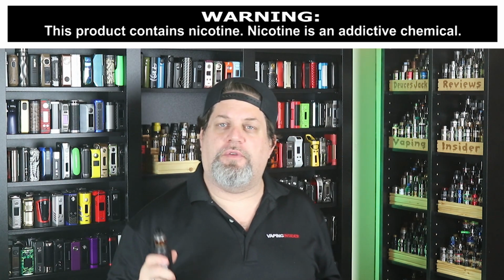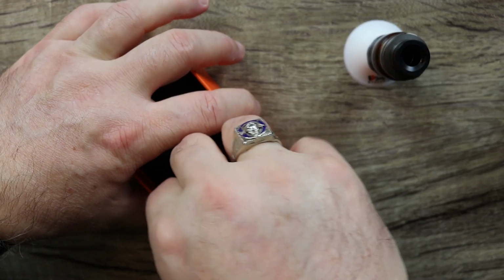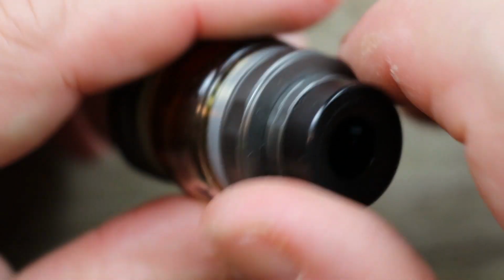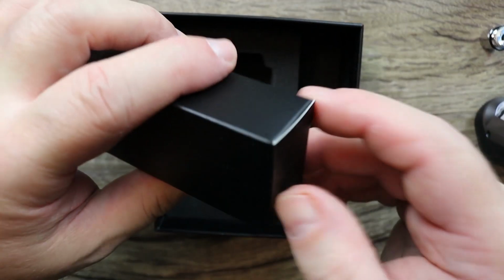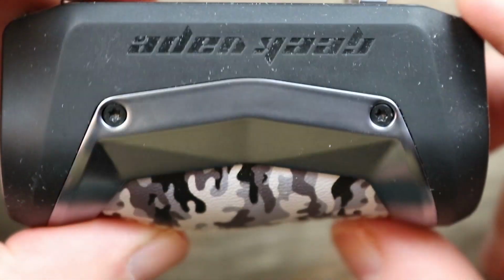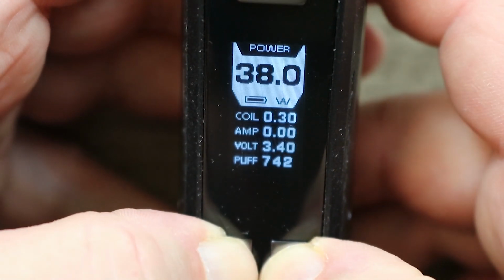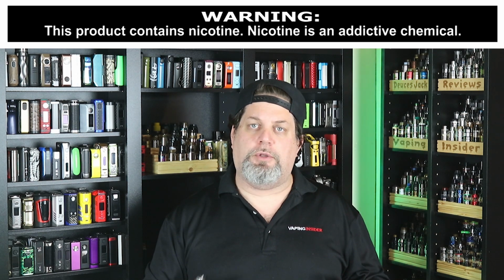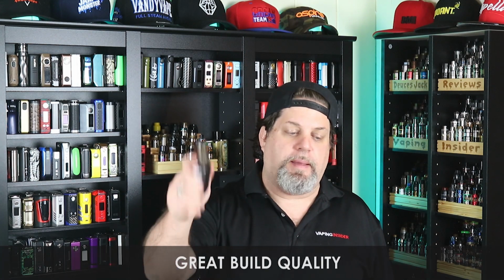Geekvape Aegis Mini Kit Review ✌️🚭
In this video, DeucesJack shares his review of the Geekvape Aegis Mini Kit. Get a closer look at the Geekvape Aegis Mini Kit, know its pros and cons, and find out if it is DeucesJack approved.